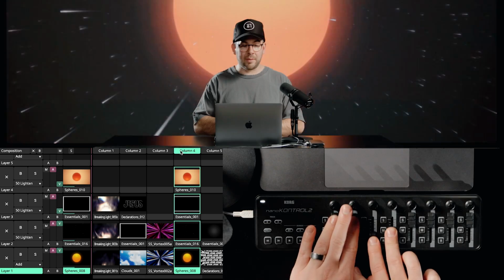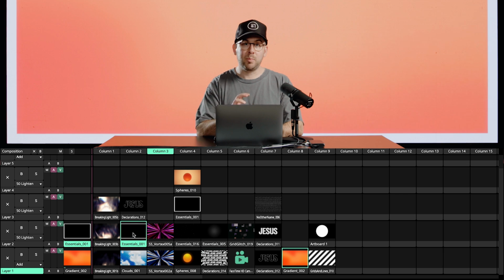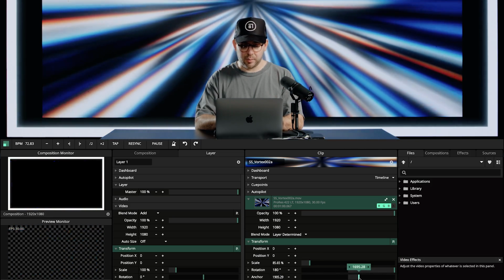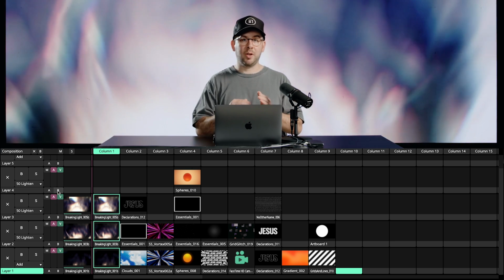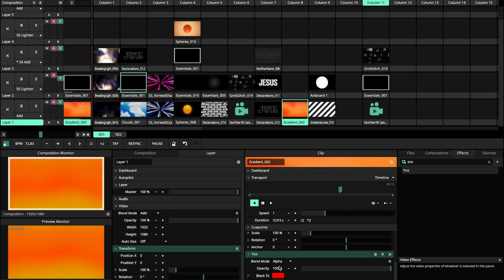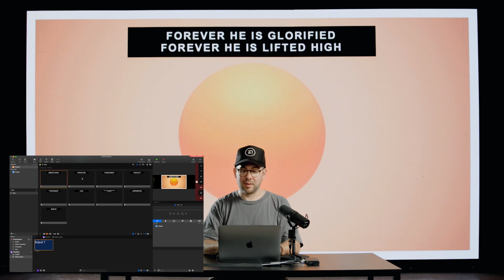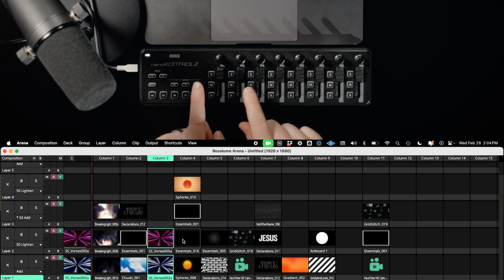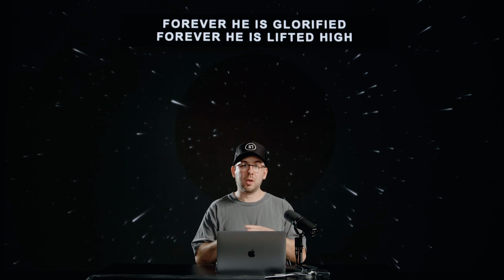Resolume for Church Worship Backgrounds (Free Masterclass)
In this video, you'll learn why every church should be using Resolume in their worship services. And we'll show you how to get started weekend even if you've never used it before!

0:00 Why Use Resolume?
0:55 Download Resolume for Free
1:16 Overview and Navigation
7:30 Creative Use Cases
12:04 Special Effects
14:00 Connecting to ProPresenter
16:05 Connecting Cameras
17:59 Controlling with MIDI Controllers
22:20 Pro Tips and Free Resources

Sunday Screens provides highly curated worship backgrounds designed to help churches steward the visual aspects of worship. Our team of video designers has had the honor of creating visuals for Kari Jobe, Cody Carnes, Elevation Worship, Gateway Church, Victory Church, The Belonging Co, Hillsong United, and many more over the past 10+ years. And now we're on a mission to serve the Church at large and create video loops that are fresh, innovative, worshipful, and distraction-free.

MB016JC3VL2M7IY